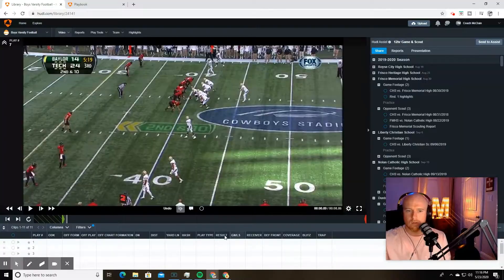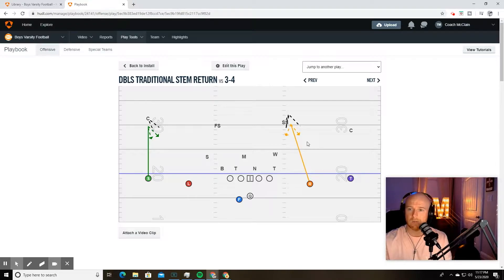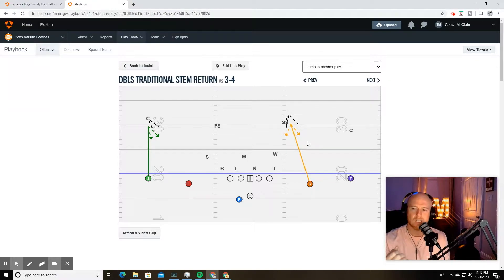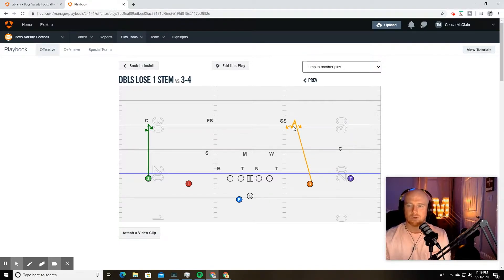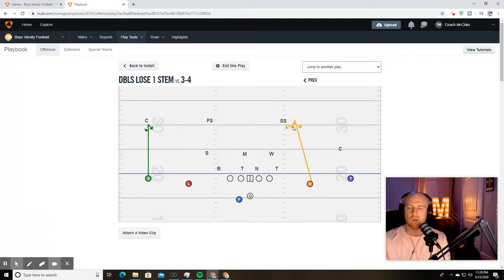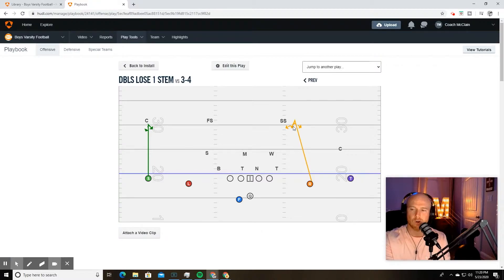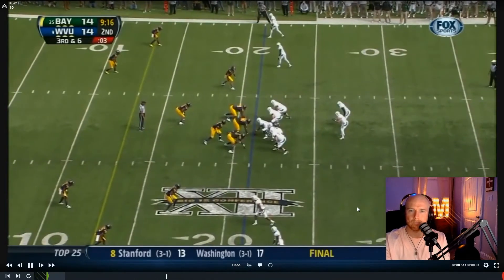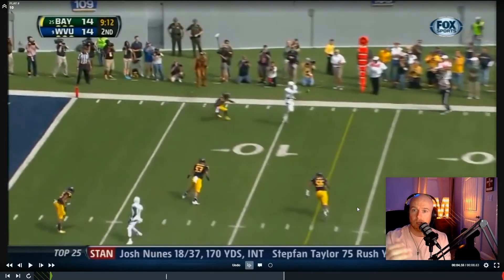Why Do Wide Receivers Need to Lose the Yard in Football?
Do your wide receivers struggle to create space for yards after catch? This wide receiver technique can solve that issue for any football player in any offense. Spread, Pro-Style, Wing-T, or Triple Option, any pass catcher can Benefit from losing the yard.